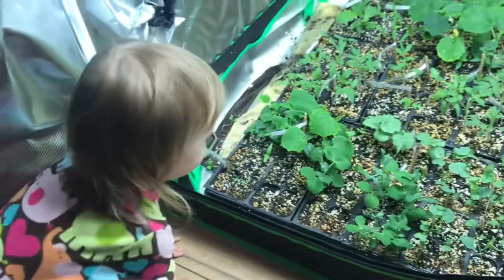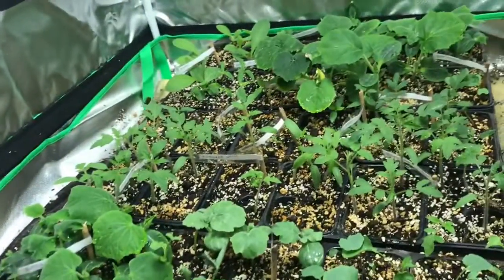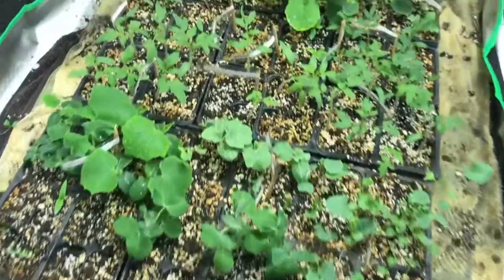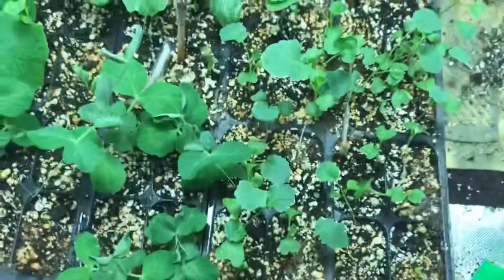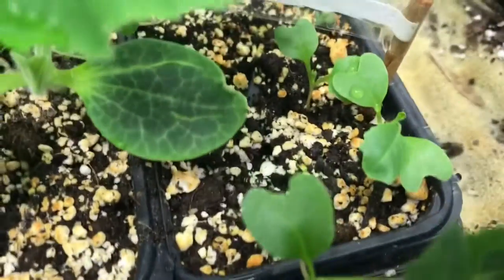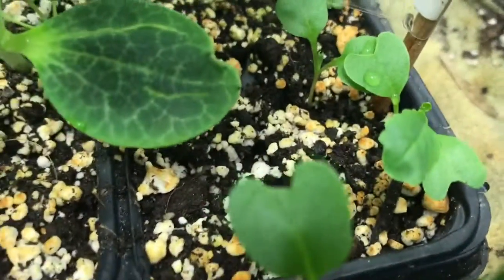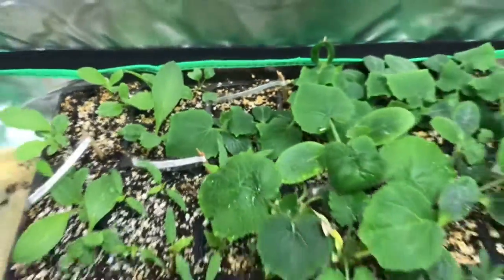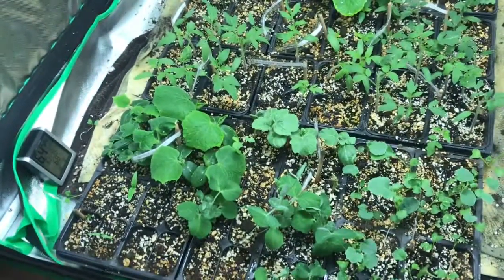Indoor Seedling Growth After 2.5 Weeks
WE started these seed a little over 2 weeks ago so far lots of good looking plants have popped up! Can’t wait to move them to the new greenhouse when it’s warm enough!